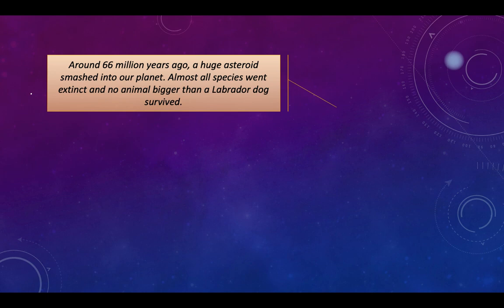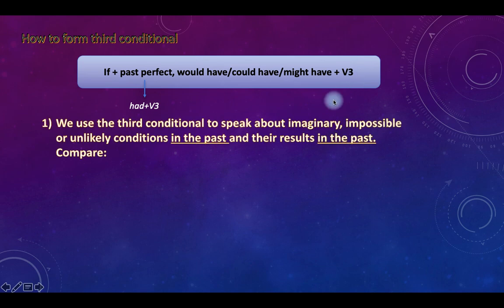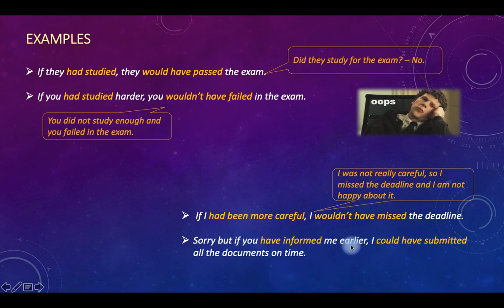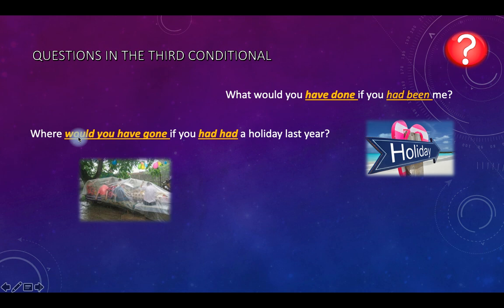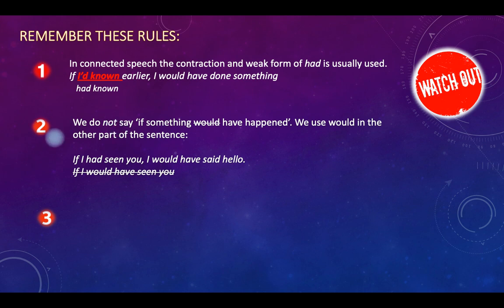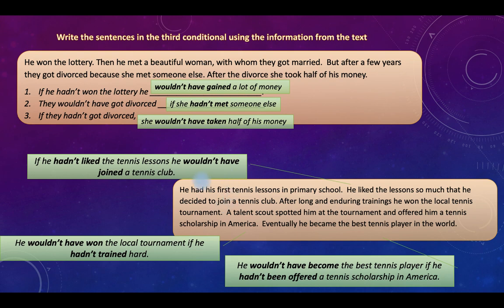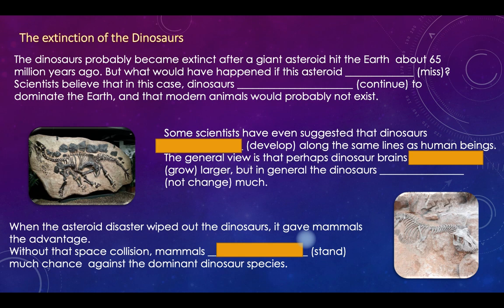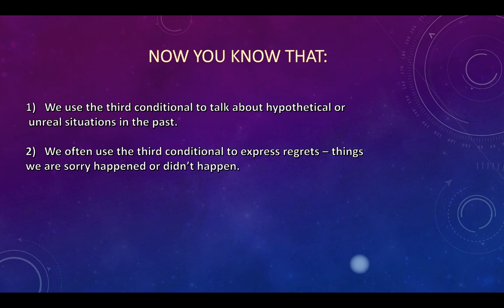UPP - B1 Level Main Course - Third Conditional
From this video you will learn how to make sentences with the third conditional and when to use them.